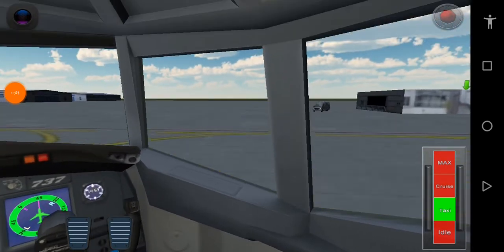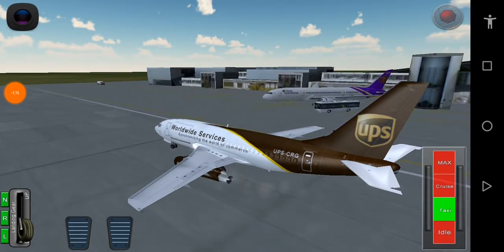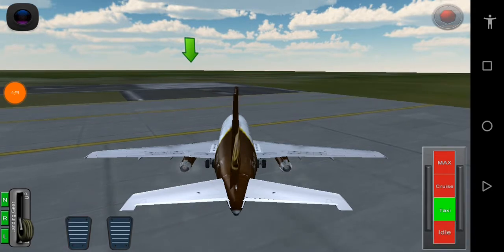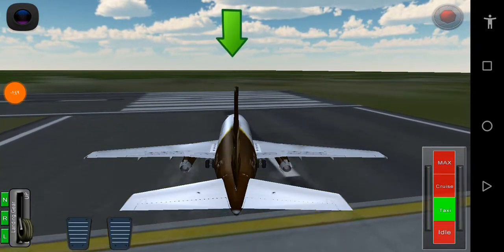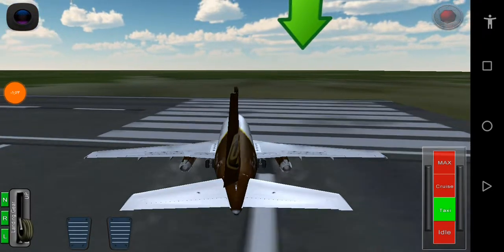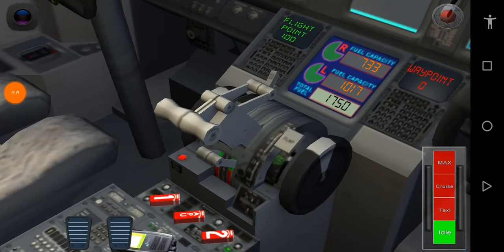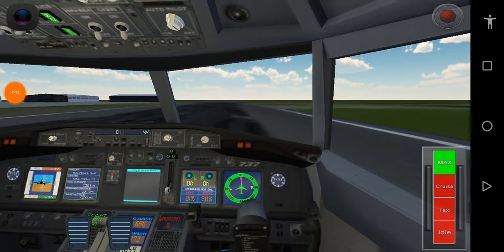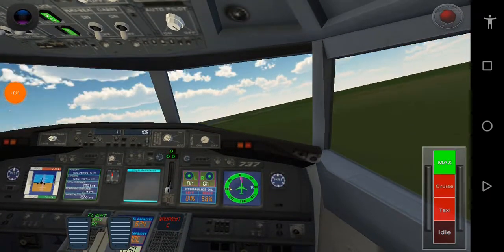UPS Airplane 🎫 crash runway flight 737